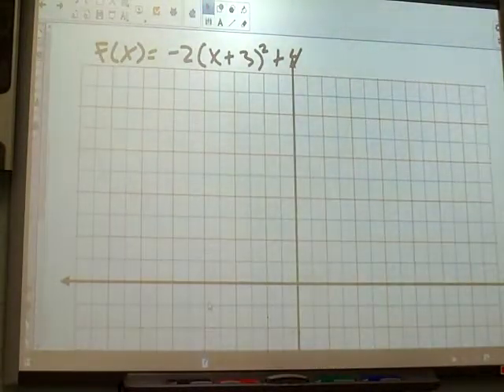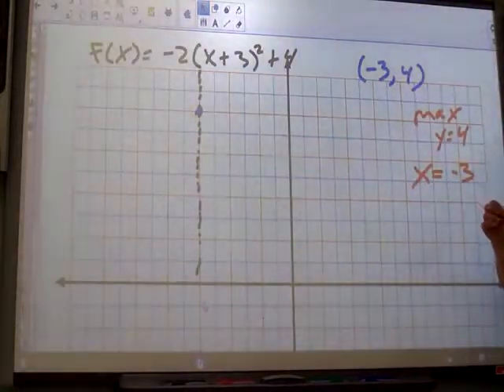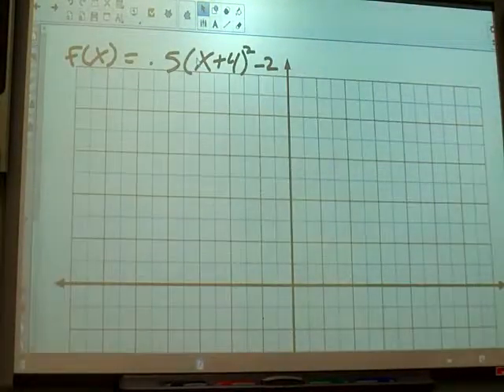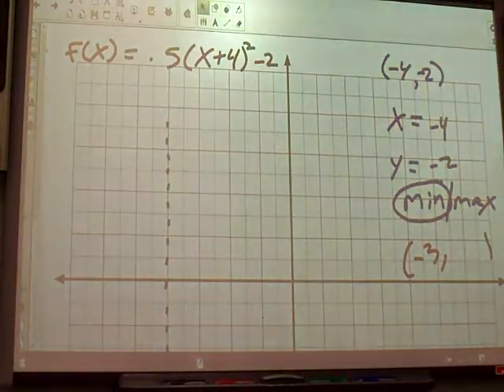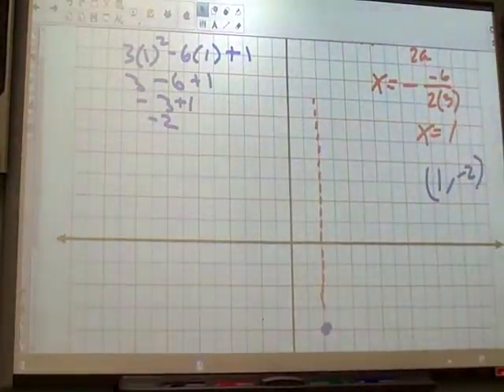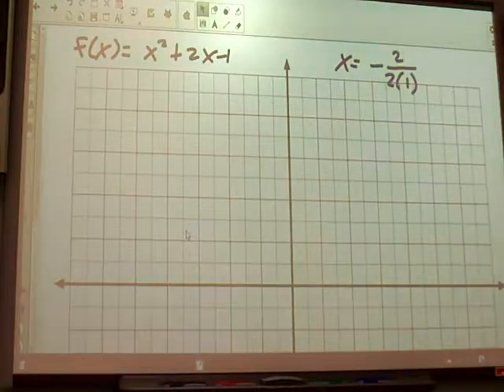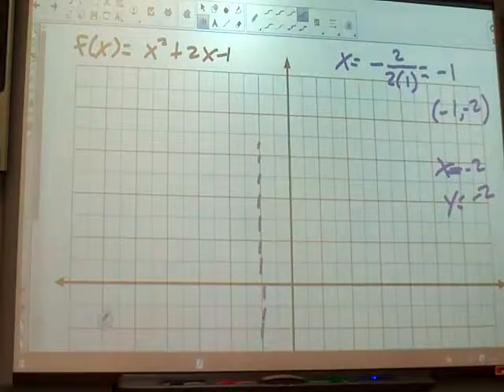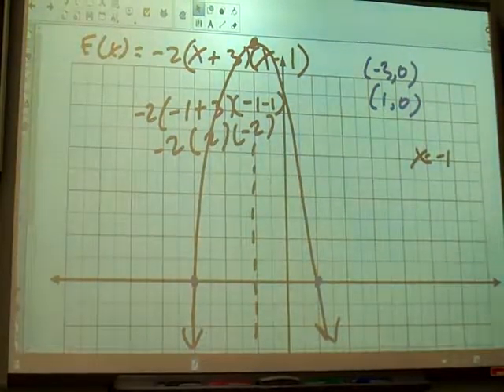9/5/19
Characteristics of Quadratics